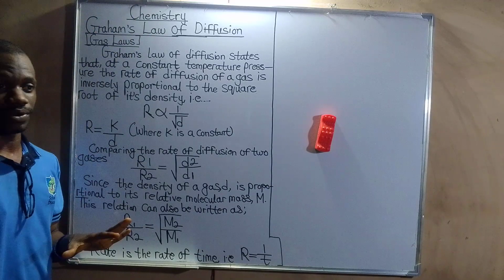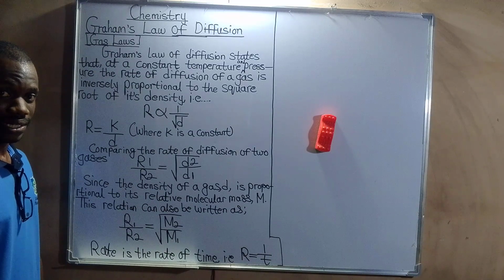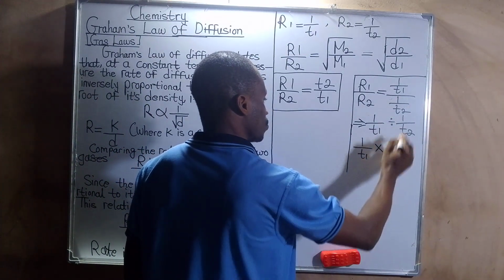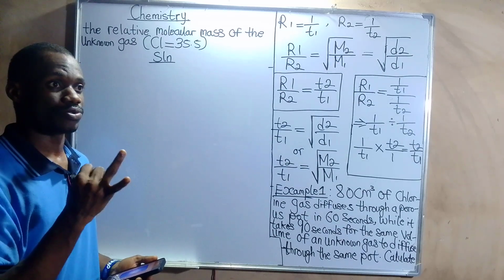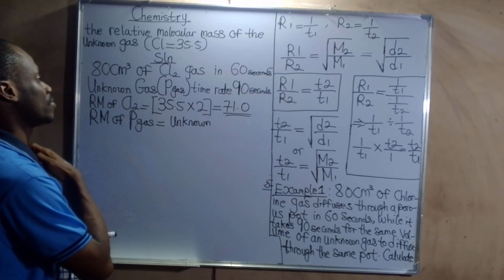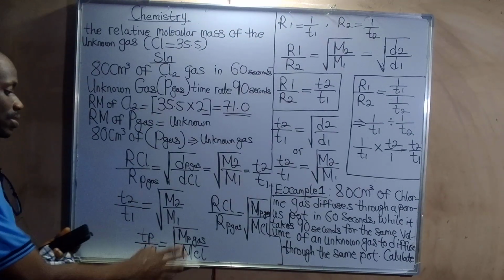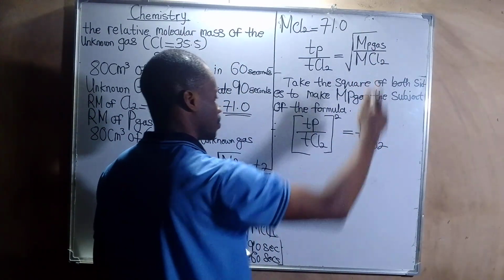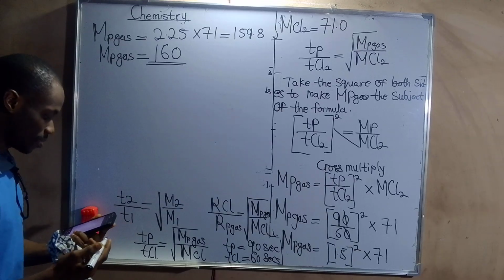8 December 2025